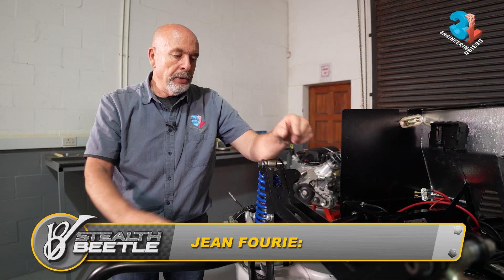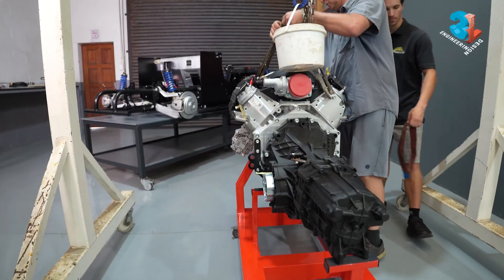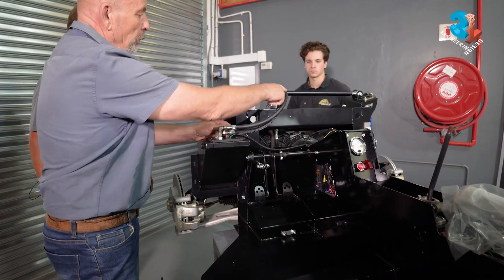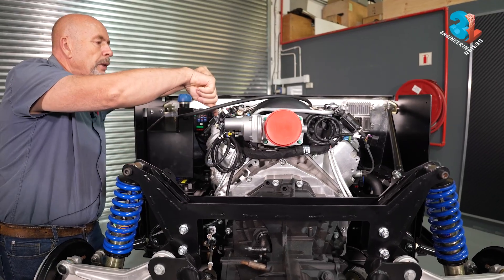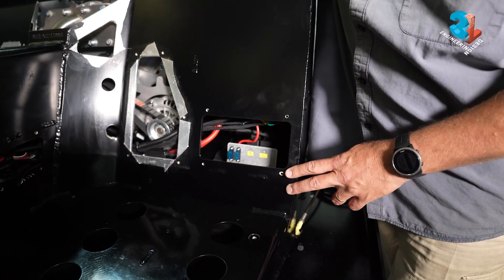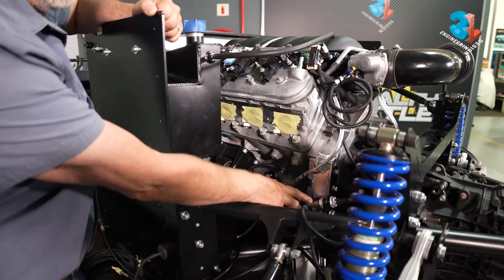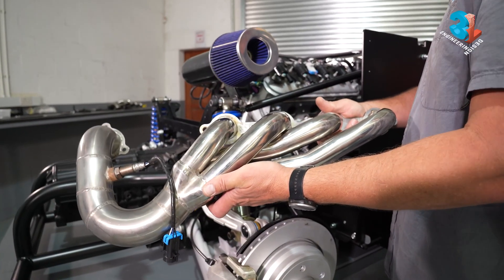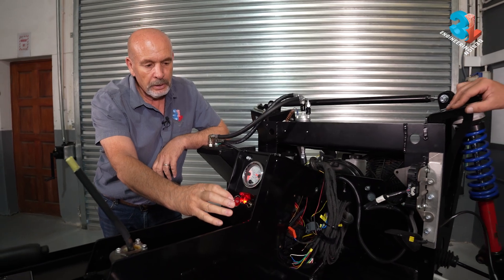Fitting the Chevy LS3 engine - preparation & first run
The final part of this section of the build is to fit the engine to the chassis, prepare it for firing and fire her up for the first time.

All steps are covered in this video.

Now is the time to apply to be an Accredited Assembler and Distributor of the unique V8stealthbeetle. Our new 3L Engineering website has all the information and the application form.

Our search for GLOBAL partners has already started. Imagine having the keys to your own territory and steering your business towards more growth.

Don't just watch the future unfold—be a part of it!

👉 For more information on becoming an assembler and distributor and to see whats in it for you, go to our 3L Engineering read the info on our distributor page and if you want to take it further, fill in the Distributor Application Form.

We'll send you an outline of how everything works and you can do your due diligence and see if it will work for you.